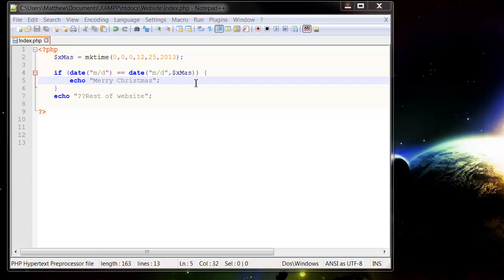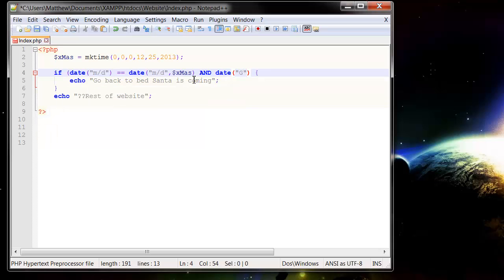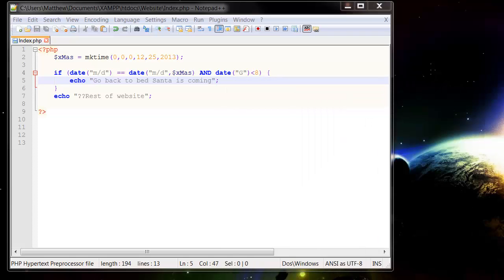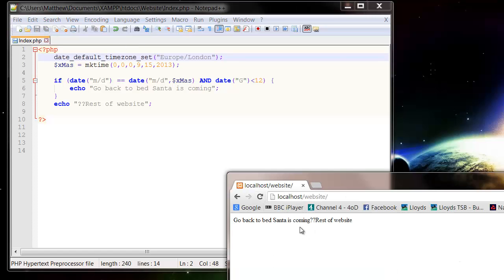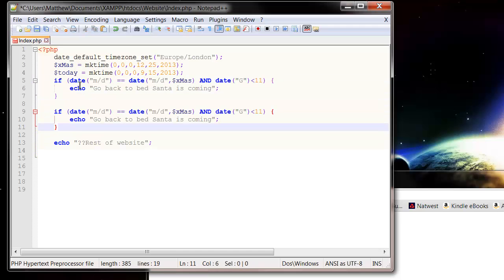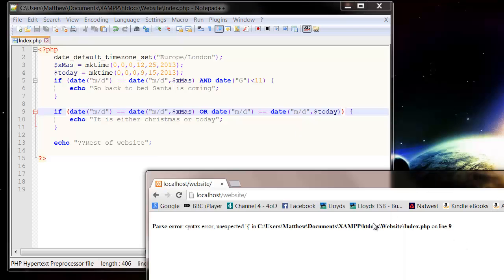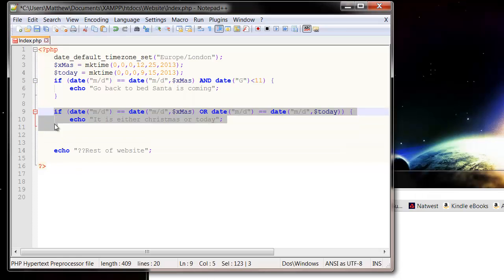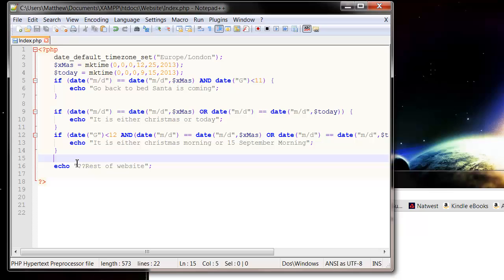PHP Tutorial - 10 - AND and OR